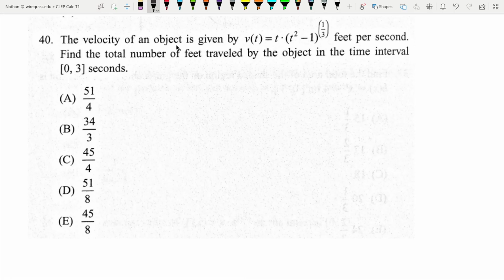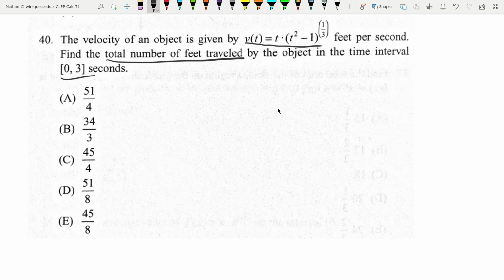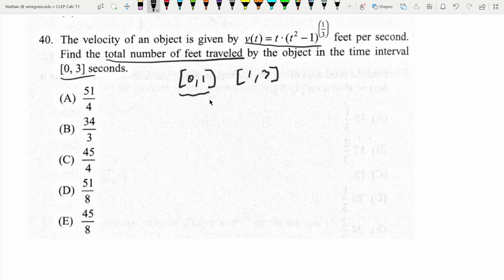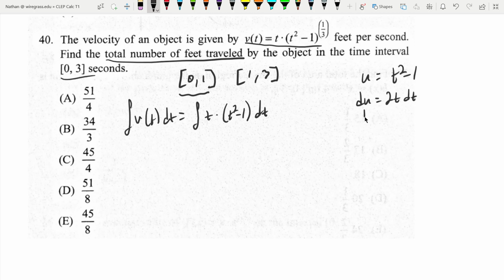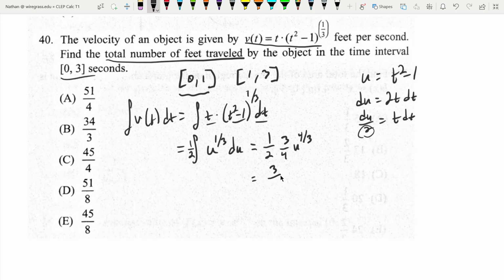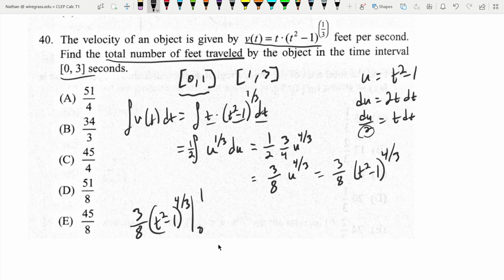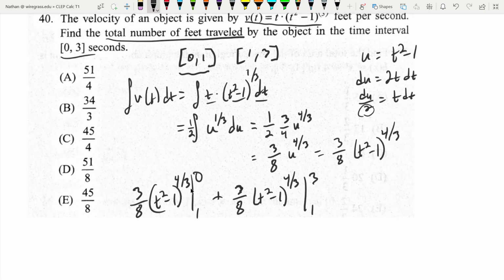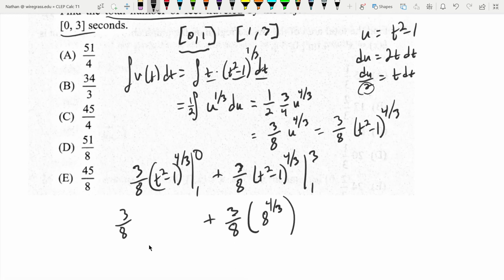Integrals (CLEP Calculus T1 #40)